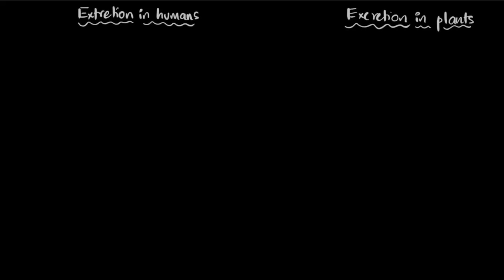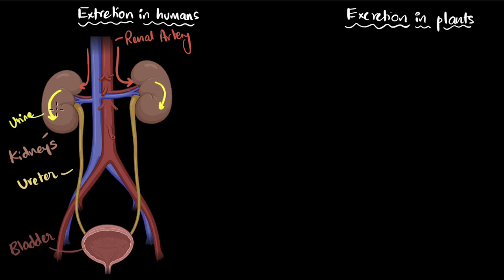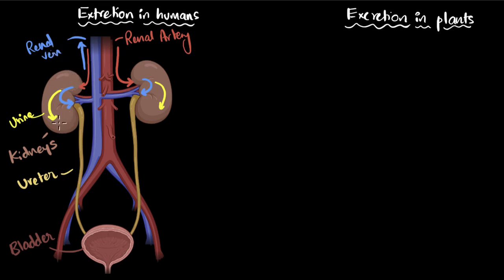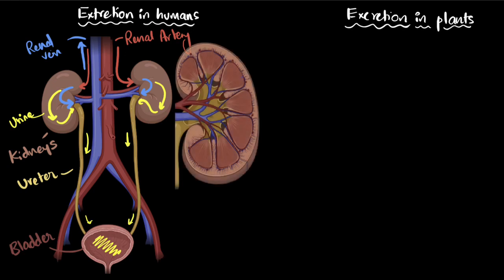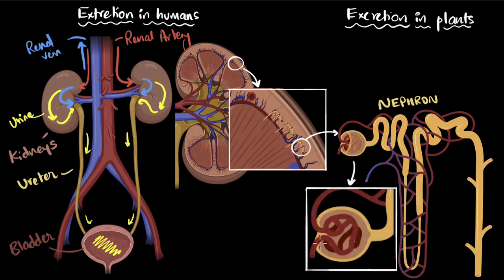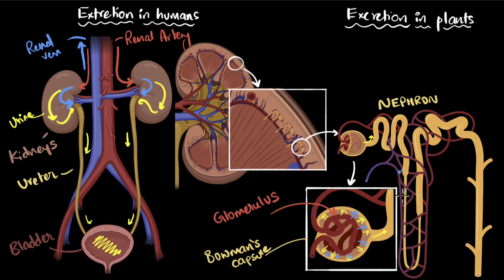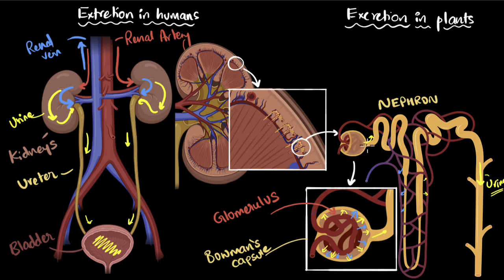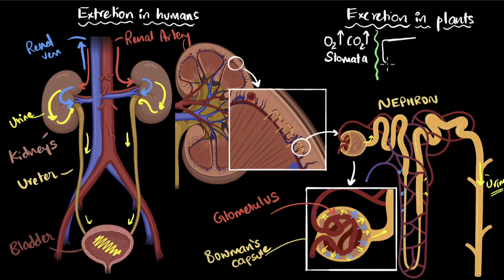EXCRETORY/ URINARY SYSTEM OF HUMAN an overview